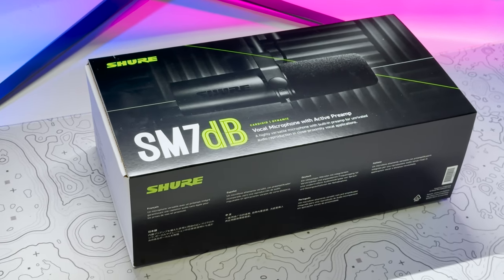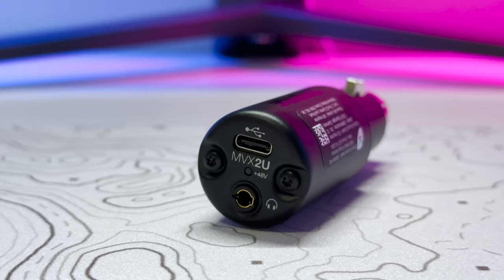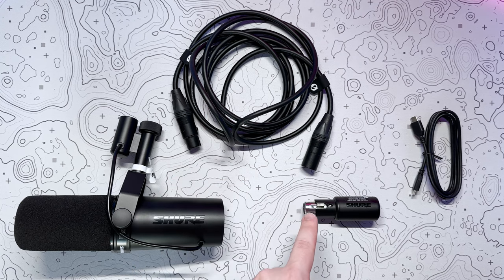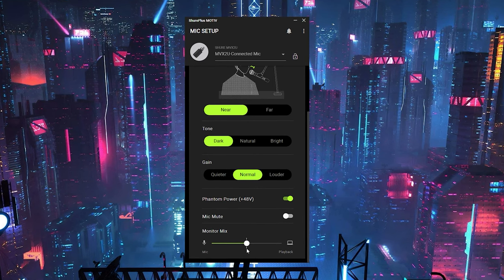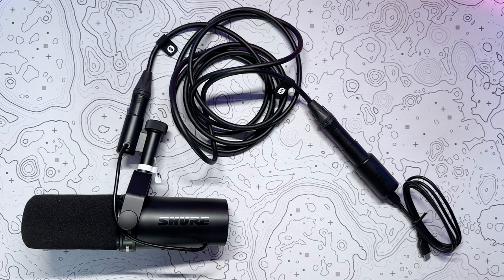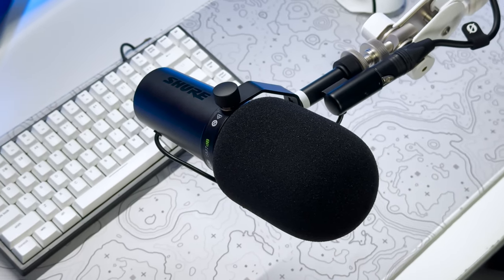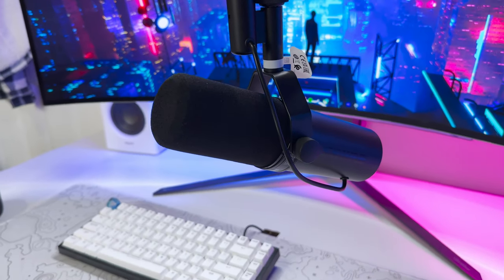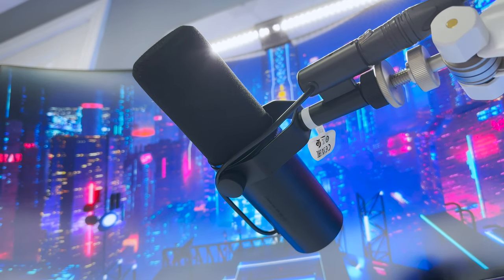Shure SM7dB Microphone Test / Review | The #1 Broadcasting Mic?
In this video I test out the Shure SM7dB XLR Cardioid Microphone paired with Shure MVX2U Digital Audio Interface. Let's find out if it's non-audiophile friendly.

Timestamps:
0:00​ | Intro
0:22 | Unboxing / First Impressions
1:33 | Setup Process (With MVX2U Audio Interface)
1:52​ | Audio Quality / Sound
2:22​ | My Settings (ShurePlus MOTIV Software)
2:51​ | Switches / Pre-amp / Bypass
3:53​ | Test Near & Far - Standard Windshield / No Windshield / Big Windshield
4:43​ | Additional Features
5:20​ | Overall Thoughts
6:06 | Outro